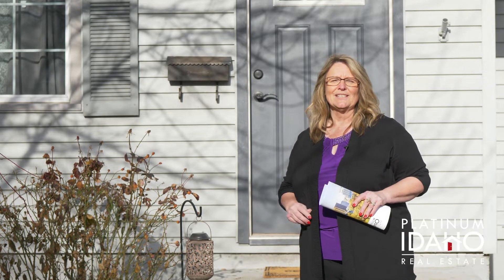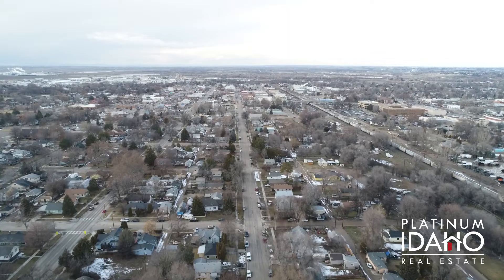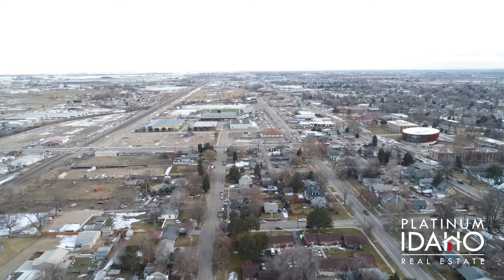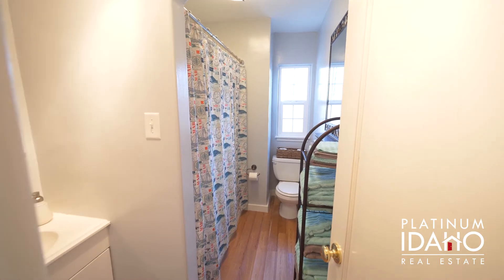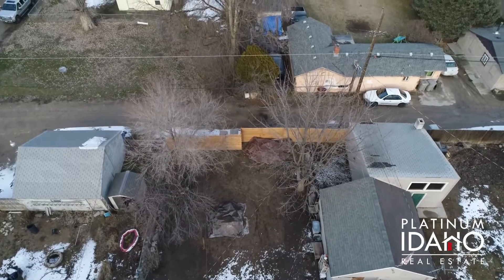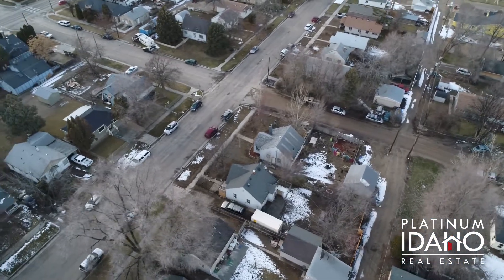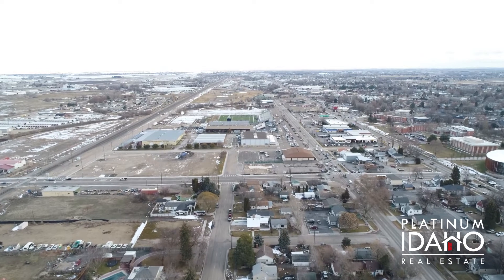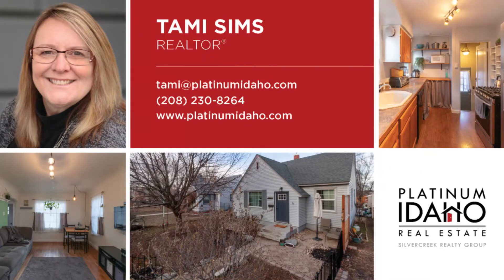1607 ARTHUR ST